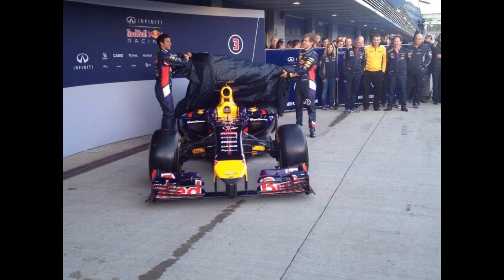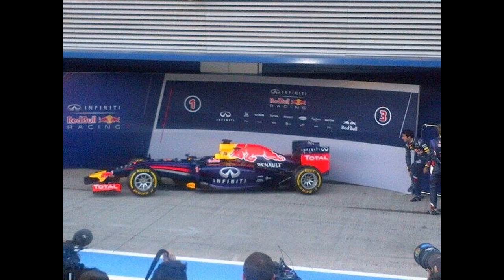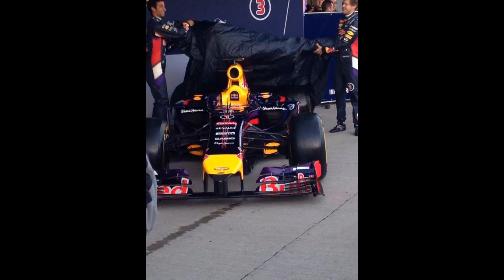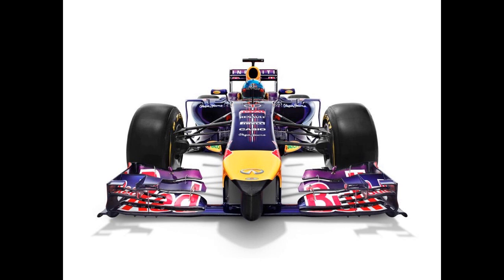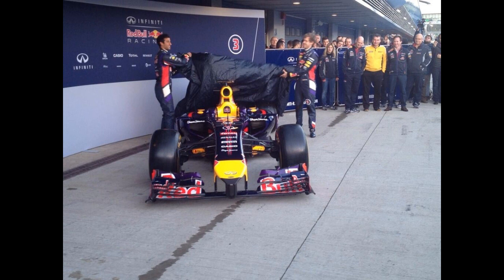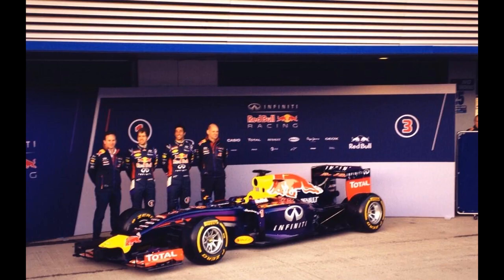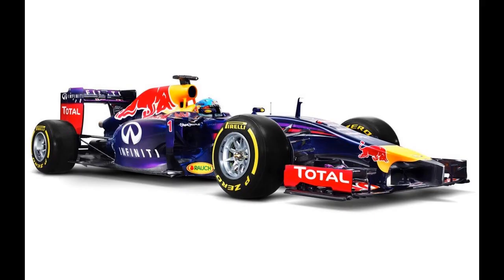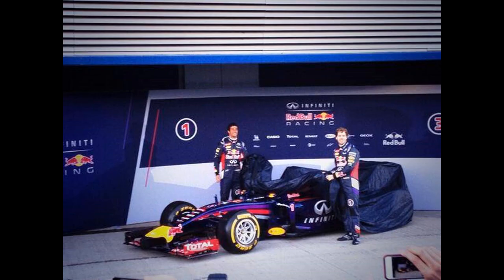Red Bull RB10 First Impressions (2014 Red Bull Car Reveal)